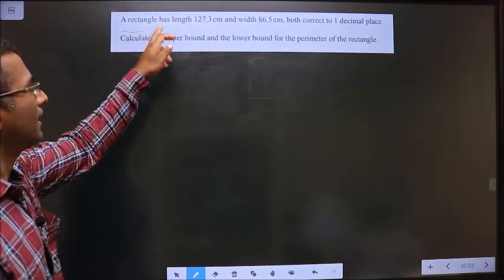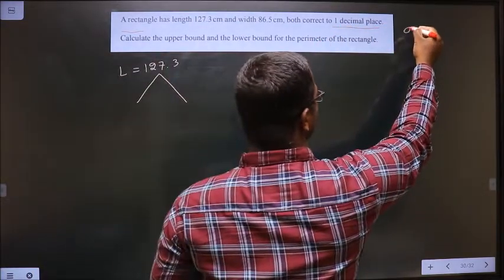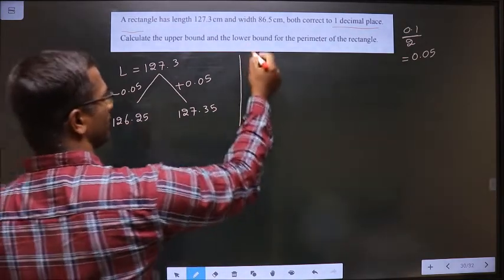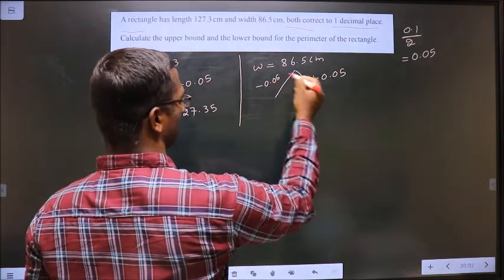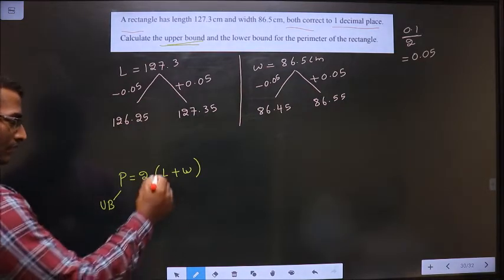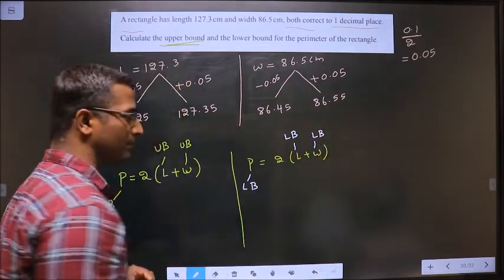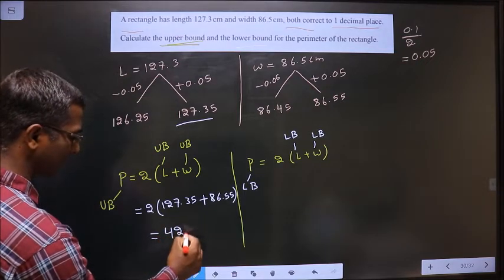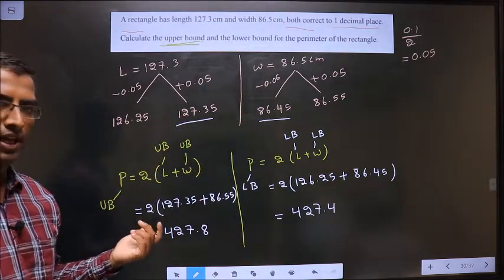accuracy find lower and upper bound qno 52